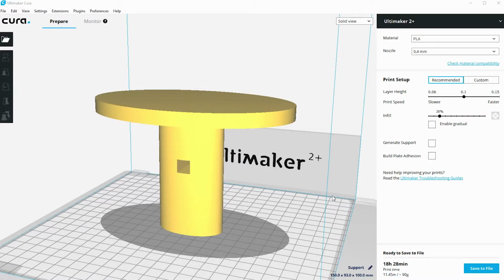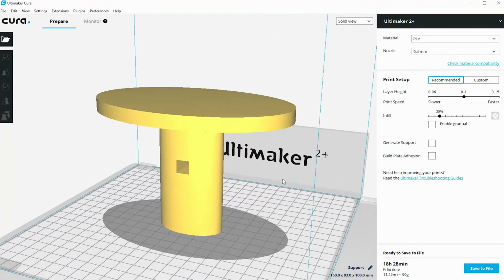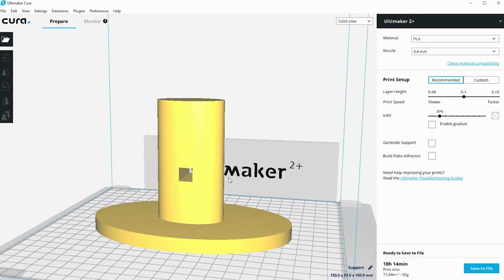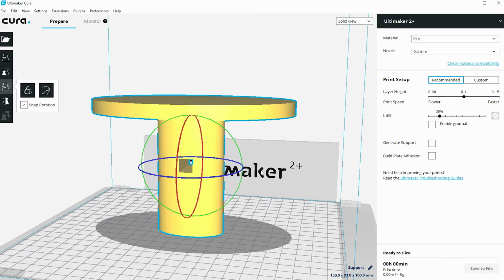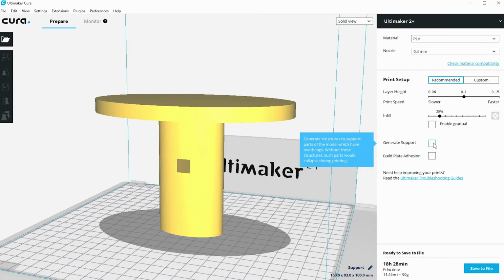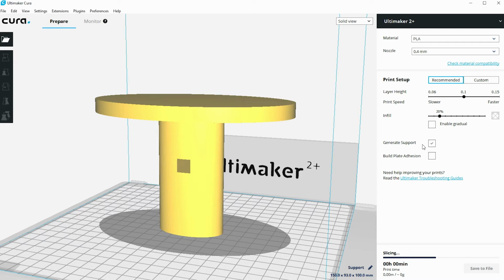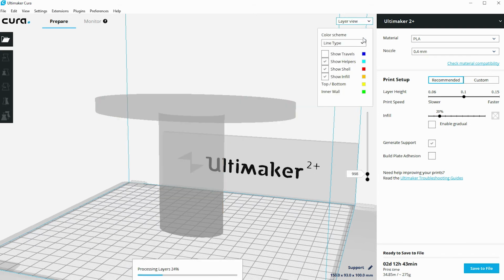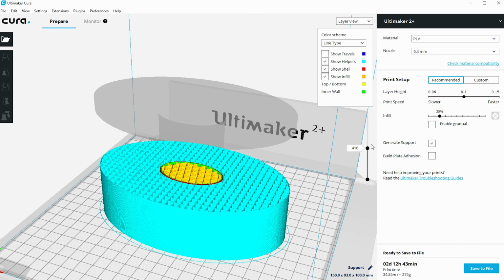[EP10] Cura Tutorial - Supports [Part 1]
In this video, our CREATE Ambassador, Steve Cox, will show you how to set supports.